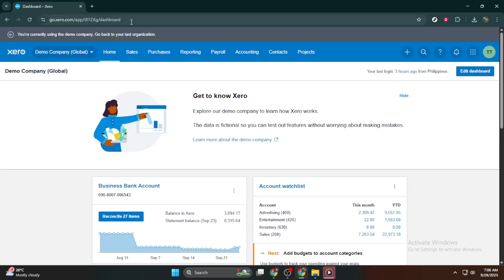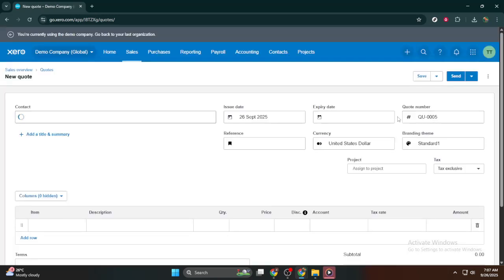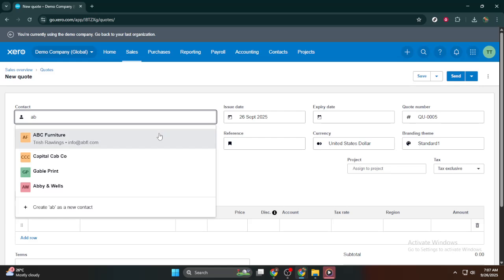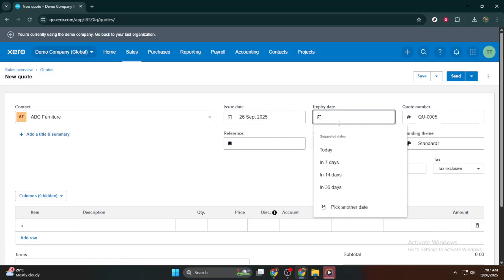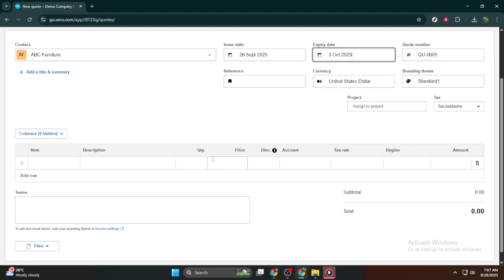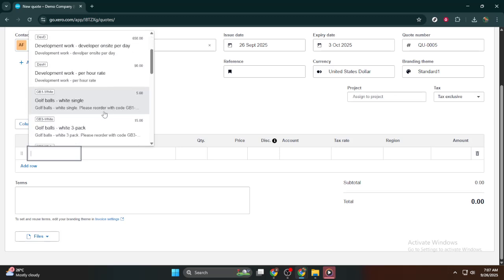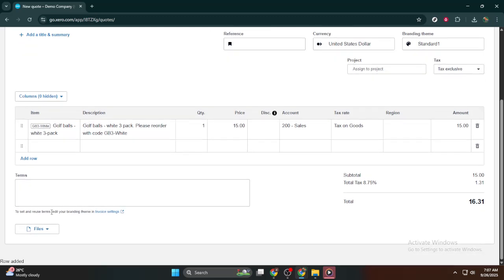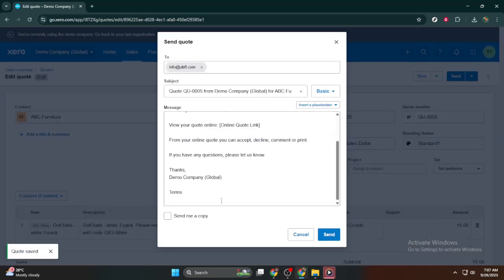How to Create a Customer QuoteEstimate in Xero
Learn how to create a customer quote or estimate in Xero with this easy step-by-step tutorial. We’ll guide you through setting up and sending professional quotes to your customers directly from Xero.

👉 In this video, you’ll learn:

How to create and customize a quote/estimate in Xero

How to send quotes to customers via email

Tips for managing quotes and converting them to invoices

Perfect for small business owners, bookkeepers, and accountants who want to impress clients and streamline sales with Xero Quotes & Estimates.